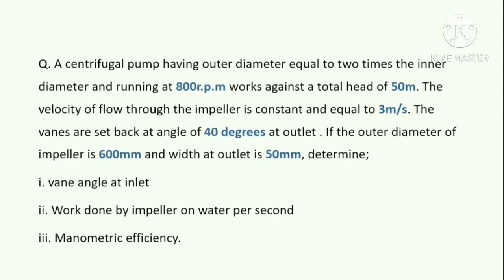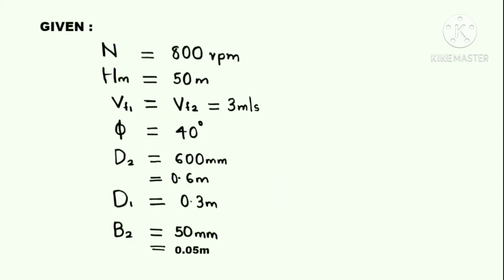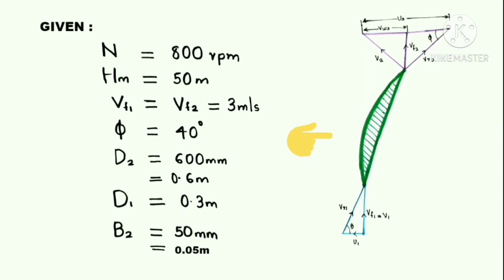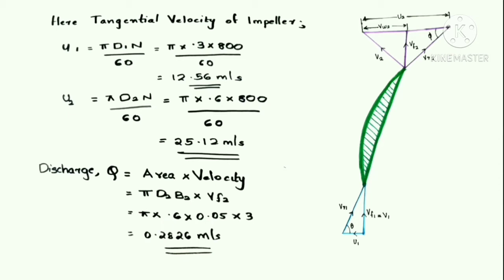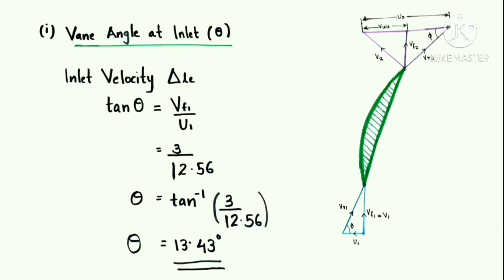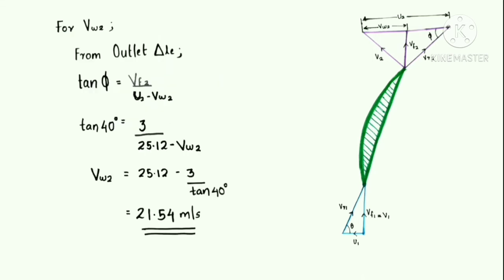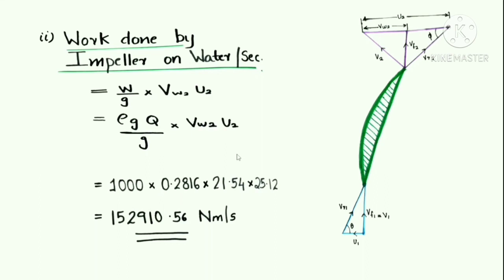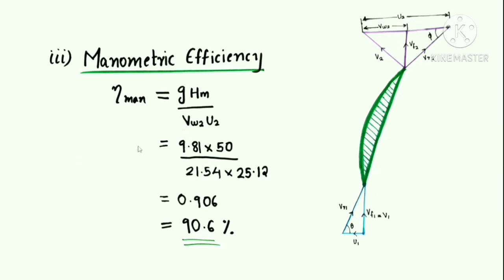SOLUTION OF ANOTHER PROBLEM ON CENTRIFUGAL PUMP - OPES CET-NANDANA BP - 2019-'23 INDUSTRIAL ENGG-CET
NANDANA IS A CETIAN (2019-'23 BATCH -INDUSTRIAL ENGINEERING
A  SINCERE AND HARD WORKING STUDENT

VIDEO PREPARED FOR OPES CET IN CONNECTION WITH REMEDIAL CLASSES, AS PER THE GUIDENCE OF Dr. BAIJU SASIDHARAN, ASSOCIATE PROFESSOR, COLLEGE OF ENGINEERING TRIVANDRUM

THIS VIDEO IS USEFUL TO ENGINEERING STUDENTS BELONG TO CE, ME AND IE BRANCHES,  UNDER APJ ABDUL KALAM TECHNOLOGICAL UNIVERISY, KERALA